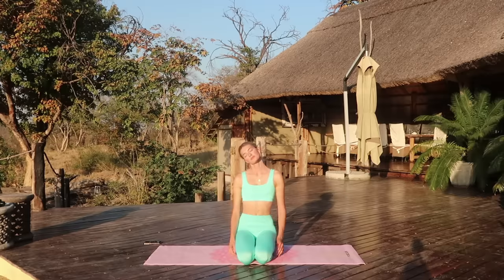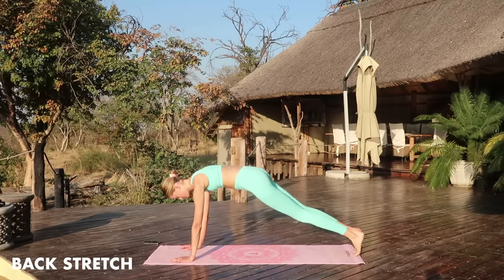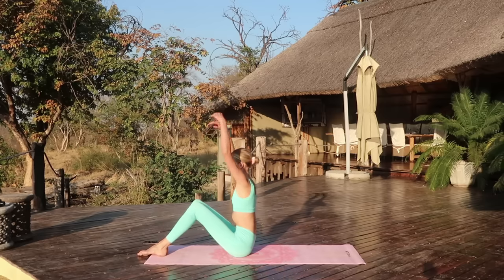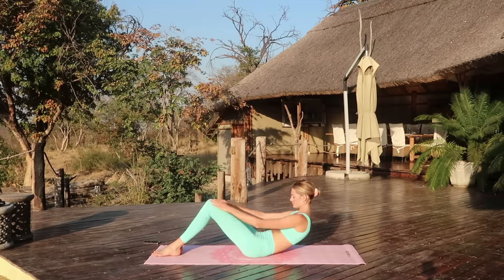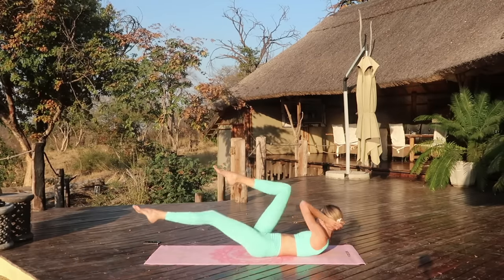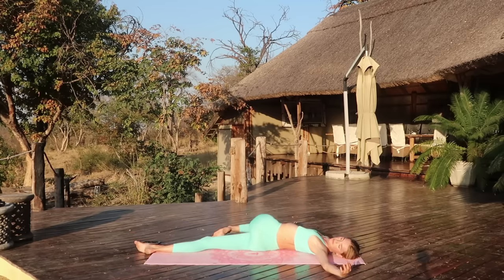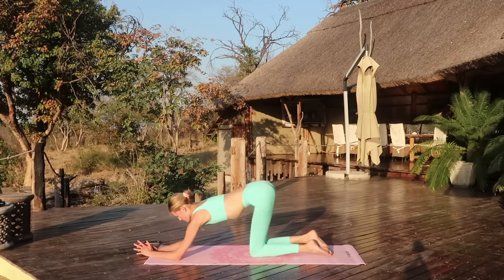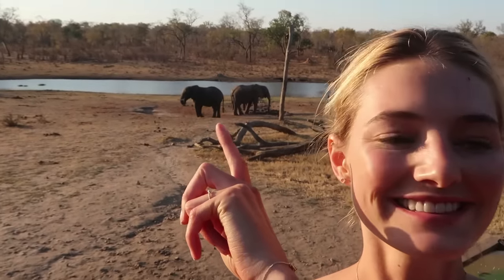Morning Fitness Routine - Pilates Inspired | Stretch, & My Light Ab & Butt Workout | Sanne Vloet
My Morning Body Maintenance + NO EQUIPMENT Fitness Routine - Pilates Inspired | How I Stretch & Warm Up My Body, Light & Non-Intense AB & BUTT Workout, The Routine I Use When I Am Traveling For Modeling, Time Saver | Sanne Vloet

Hey guys,

Let's take a deep breath to start the day! I've said this before, but I've fallen in love with yoga this summer! It's now a part of my morning routine right after I drink my glass of water and before I have my first healthy meal of the day. Wellness and health are defined by more than just what you put into your body, but also how you maintain, love, and cherish your body. Has anyone heard Marie Kondo talk about how you should appreciate your possessions? If you haven't, Marie speaks about gratitude & appreciating everything you have. I've started to do this with my body, I start everyday by waking up and giving my body the proper love it deserves. If you feel like your body could use some more love then make it a priority EVERYDAY guys.

I'm not sure how many of you have seen the little yoga flow I shared on IG but i filmed that video in the same place as this one. My family and I were at the lodge on our safari when all of a sudden a giant family of elephants came by the watering hole and decided to get really friendly! It was a wonderful experience and I could feel the elephants eyes following my movements as I went through my flow. I've heard of goat yoga, but I don't think anyone has tried elephant yoga yet! I can't wait to share the vlogs from my trip. I'm trying to decide if i should share all three in one week so you guys get an extra video on the channel! It's been the most amazing trip and now Max, my family, and myself will have these amazing memories of being surrounded by beautiful creatures in the African Bush!

For the next few weeks I wanted to ask for some help planning out content! I want to add some more fashion to the page and I'm going to be doing more with food! I'm super excited because I am going to be filming with Pick Up Limes who I've admired so much since I discovered her on Youtube when I first started.

The questions for you are what would you like to see more of as we enter the fall? More fashion vlogs or content around fashion week, or how I eat and prepare for fashion week in NYC and Europe? Of course I will do both, but I'd like to read what you'd enjoy more of and why!

I can't wait to get back to creating more with you guys and taking things to the next level!

Sending you guys love this morning!

xx

Sanne